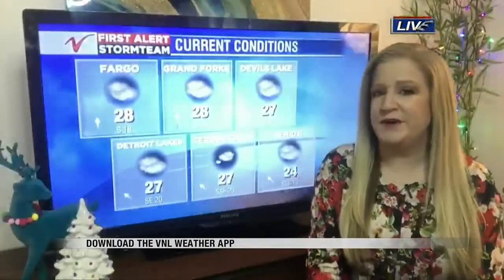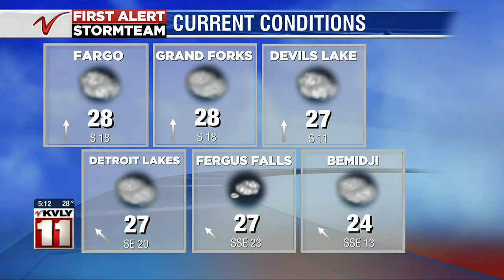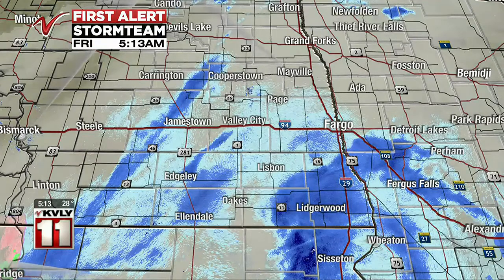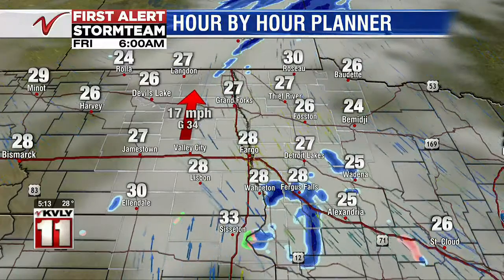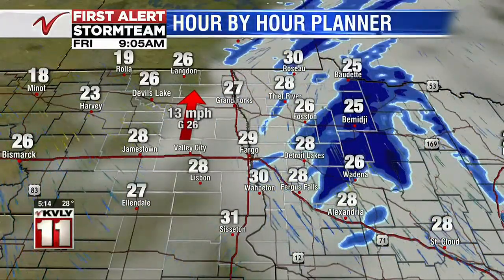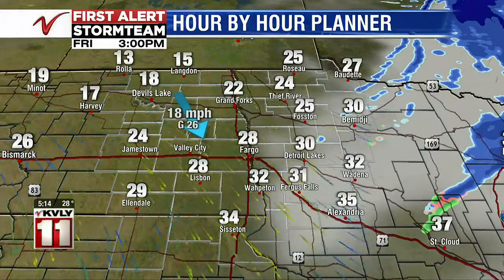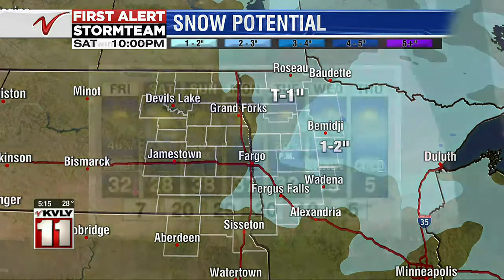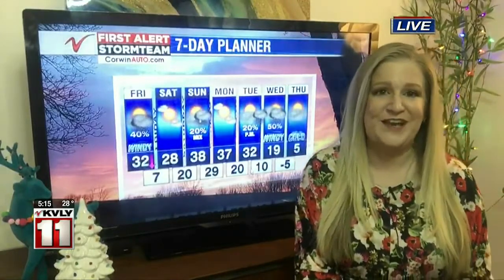Weather Valley Today Weather December 18